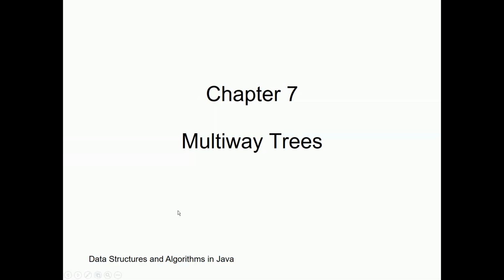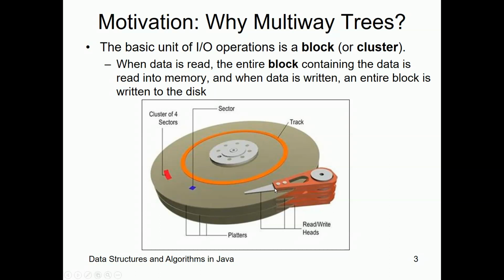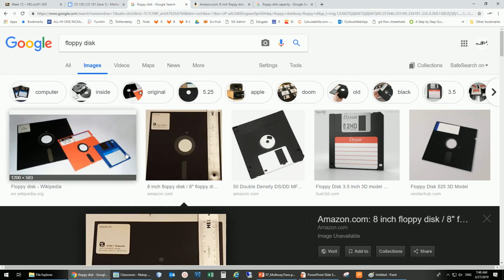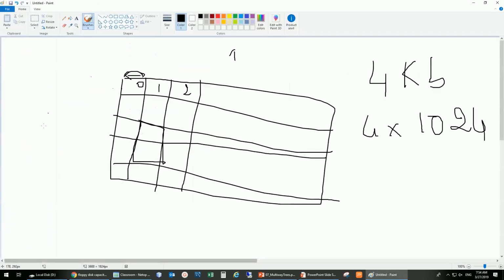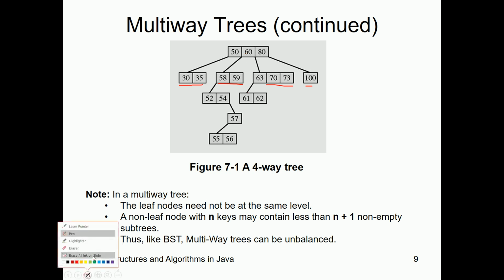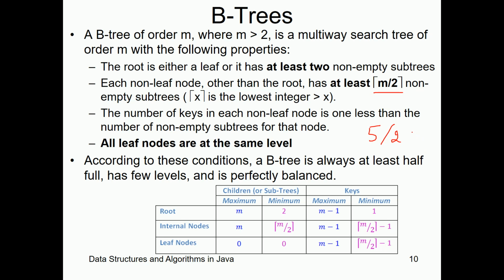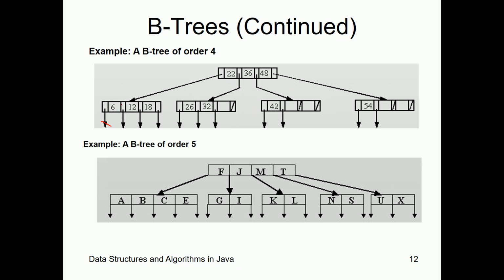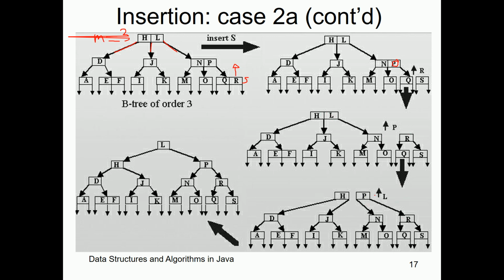393 cs241-205 Multi-way Tree / B-tree